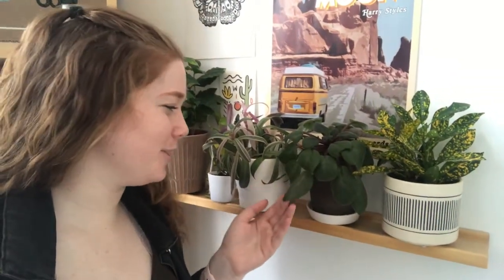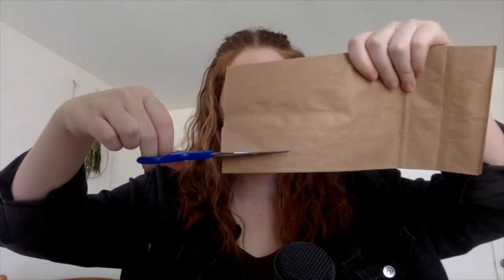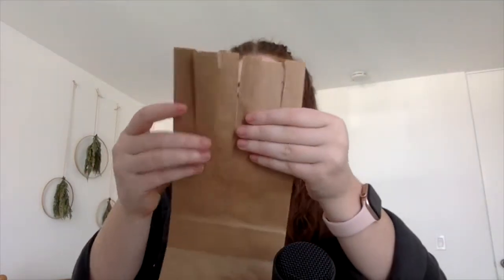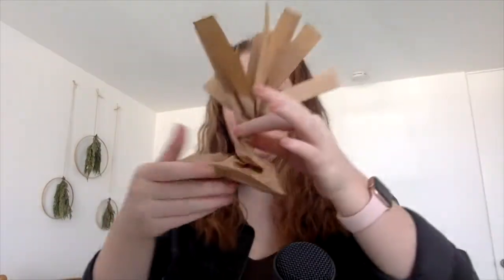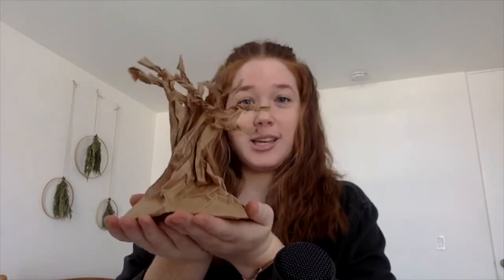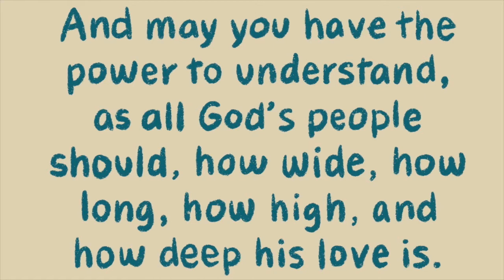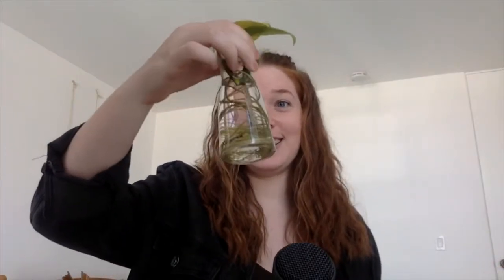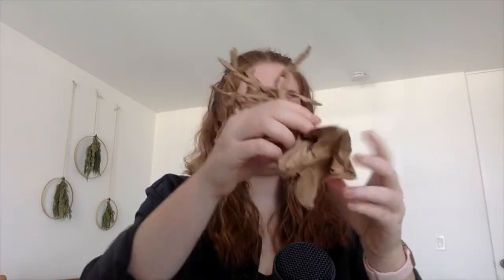Rooted in Love - Sprouts Children's Ministry | St. Peter's HB